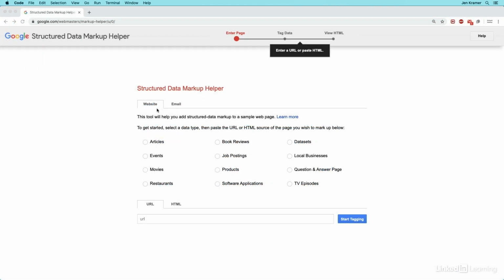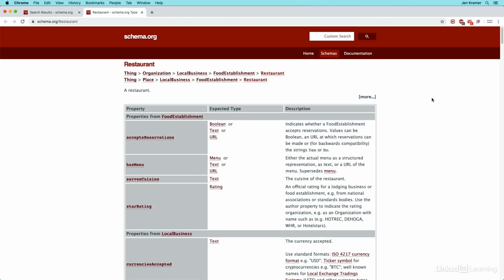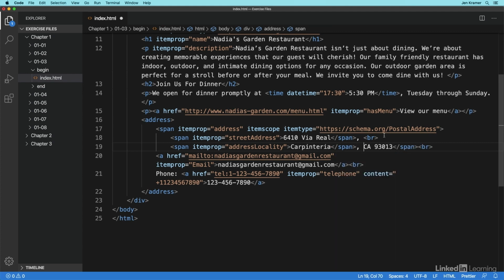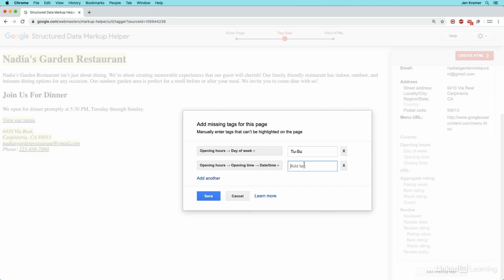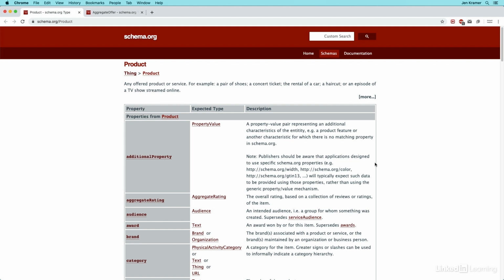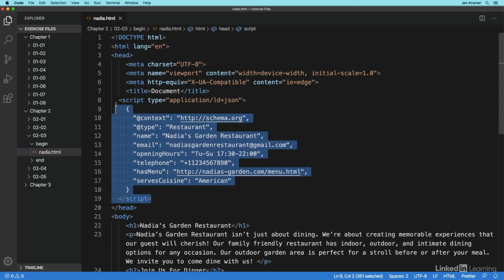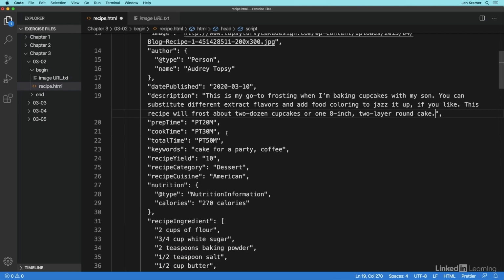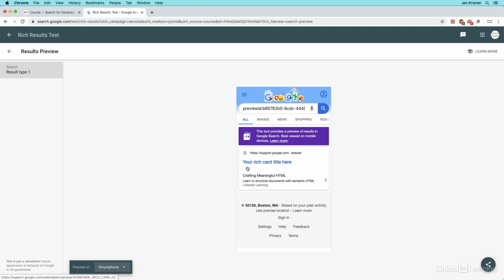HTML Tutorial - Structured Semantic Data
Learn how to use HTML to describe your content in schemas, use meta tags, and boost search rankings. Explore more HTML courses and advance your skills on LinkedIn Learning

This course is taught by Jen Kramer, Lecturer at Harvard University Extension School and Freelance web designer.

--- Learning Topics ---

00:00:00 - Appreciating the value of the semantic web
00:01:36 - Introducing schema.org, a standardized way of describing items
00:05:26 - Comparing JSON-LD, RDFa, and microdata for implementing data schemes
00:12:45 - Using itemscope and itemtype to add meaning
00:16:15 - Adding itemprop to expand on meaning
00:23:39 - Embedding schemas in schemas
00:28:41 - Using the meta tag for information that cannot be marked up
00:35:07 - Using the Structured Data Markup Helper for microdata
00:42:38 - Testing your microdata markup with the Structured Data Testing Tool
00:51:54 - Challenge: Marking up a document with microdata
00:53:29 - Solution: Marking up a document with microdata
00:56:45 - Writing JSON-LD by hand
01:02:15 - Working with the Structured Data Markup Helper
01:08:28 - Testing our JSON-LD code with the Structured Data Testing Tool
01:09:48 - Challenge: Marking up a document with JSON-LD
01:11:55 - Solution: Marking up a document with JSON-LD
01:13:37 - Understanding rich search results from Google
01:15:42 - Writing JSON-LD code for rich search results with a recipe
01:24:10 - Testing and previewing the rich results code
01:28:40 - Challenge: Rich search results for courses
01:30:05 - Solution: Rich search results for courses
01:33:33 - Next steps